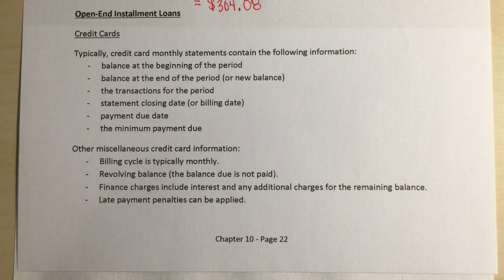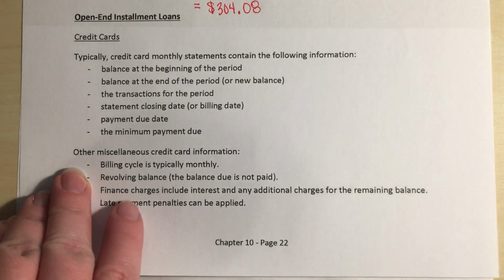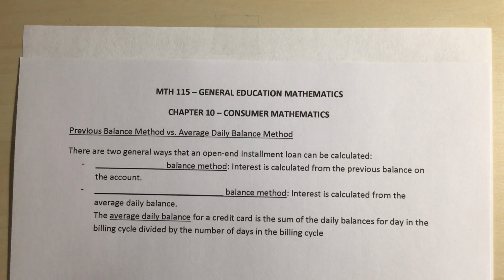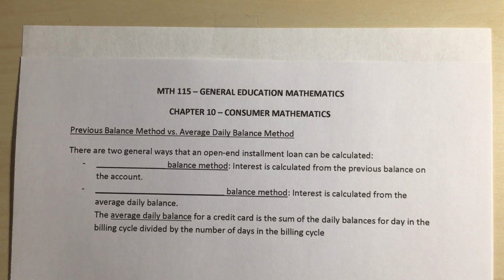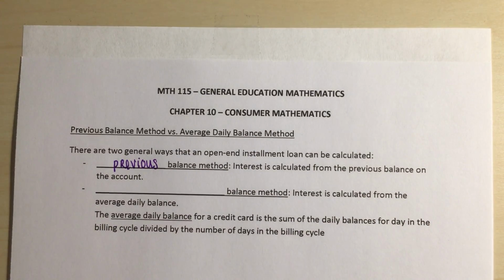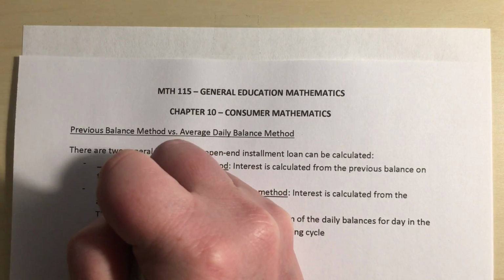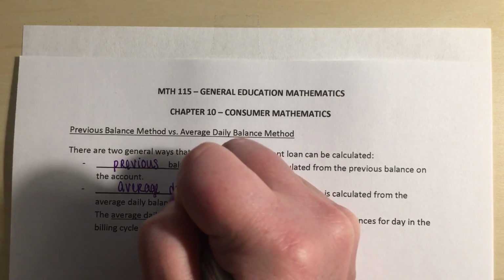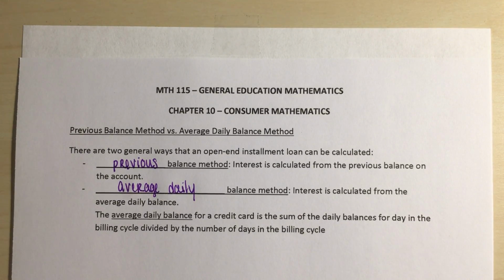Math 115 - Section 10.4: Installment Buying - Open-Ended Installment Loans